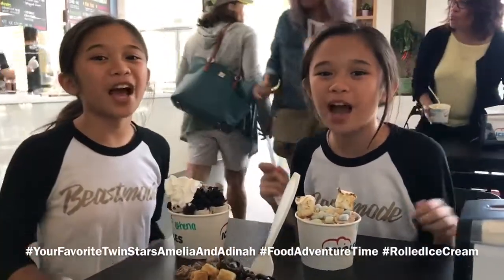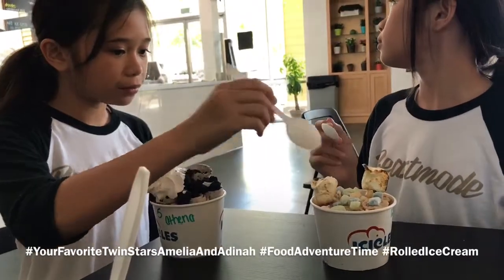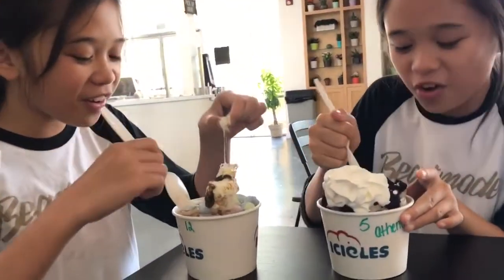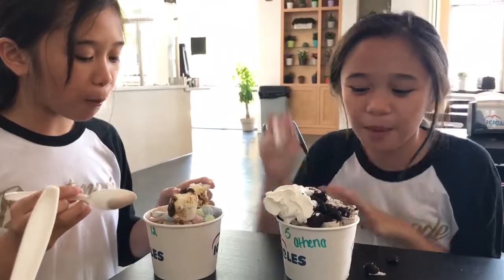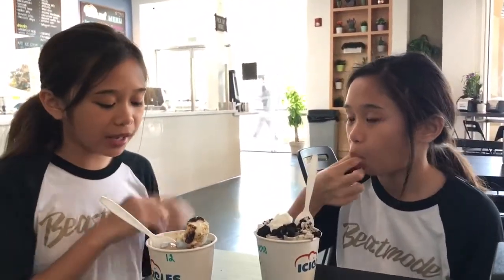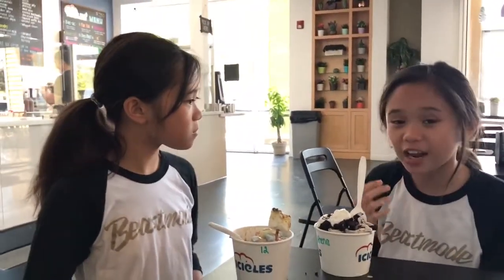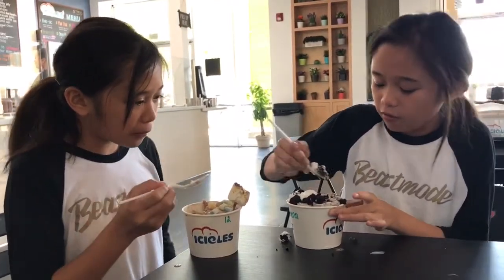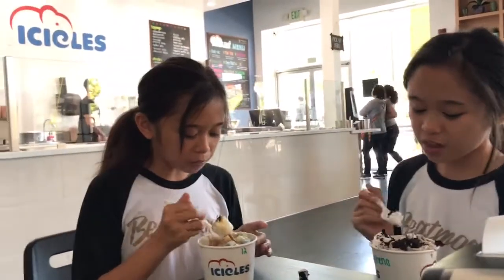AmeliaAndAdinah Food Adventure time, Ice Cream Rolls from Icicles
HappyBirthdayMommy yourfavoritetwinstarsameliaandadinah AmeliaAndAdinahFoodAdventureTime We had another priceless busy day especially day because it is our Mom's birthday. She's very important to us. Happy birthday Mom! Here's our Vlog of another Amelia and Adinah Food adventure time, Ice Cream rolls at Icicles. @icicles.creamroll We will learn & grow for every chances we are given. Follow our IG @ameliaandadinah @tenfifteenmgmt Twin talent striving to be the best. A work in progress. ameliaandadinahtenfifteen ameliaandadinah ameliaandadinahIsAllAboutTheBay dtwinsieslife Another day to learn from inspiring folks around the Bay. Make a difference everyday. Together everything is possible.